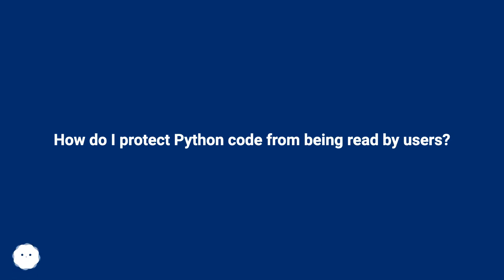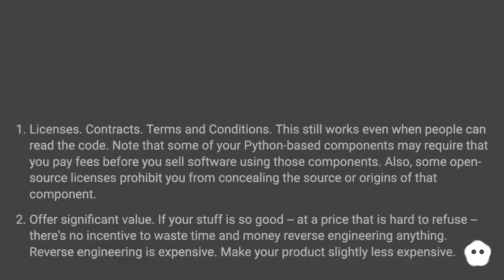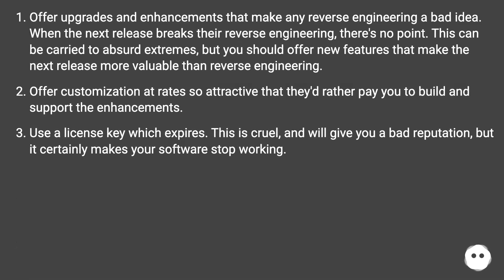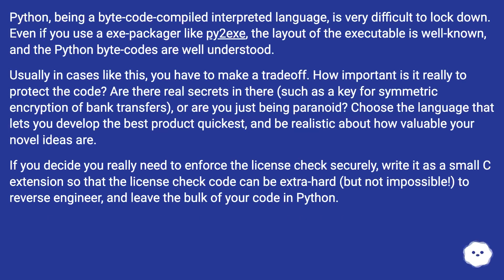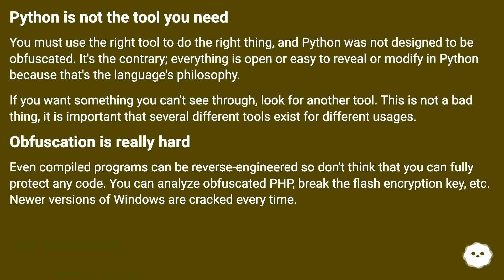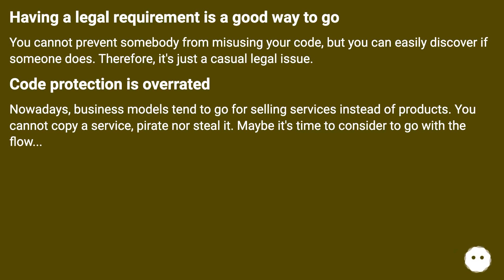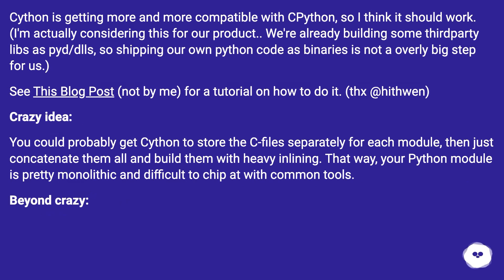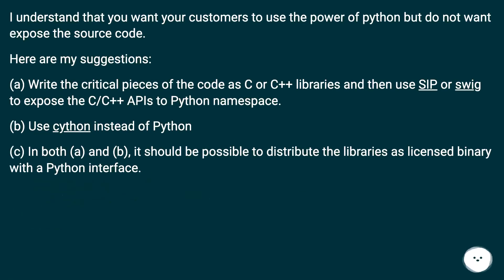How do I protect Python code from being read by users?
Chapters
00:00 How Do I Protect Python Code From Being Read By Users?
00:40 Answer 1 Score 524
02:46 Accepted Answer Score 424
03:52 Answer 3 Score 329
05:17 Answer 4 Score 180
07:03 Answer 5 Score 62
07:40 Thank you